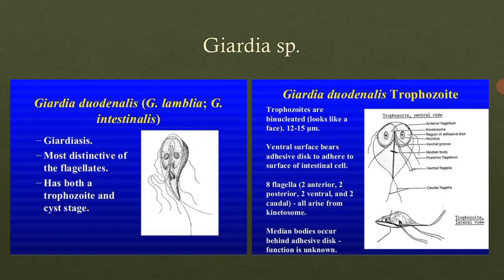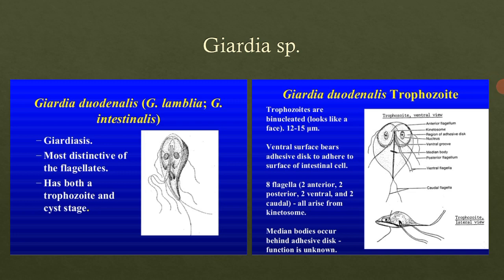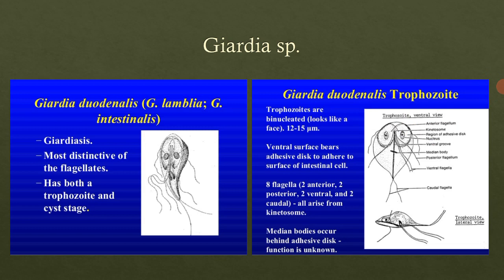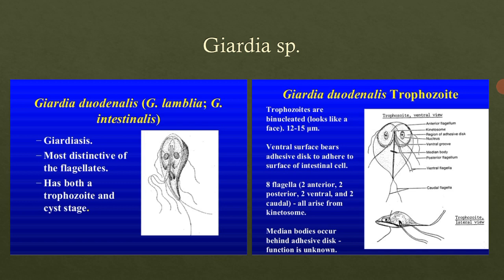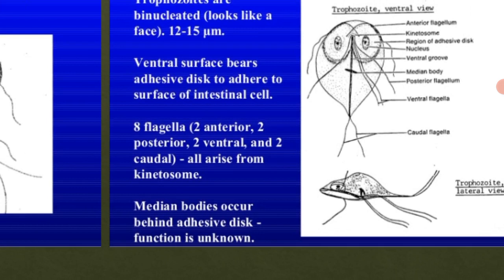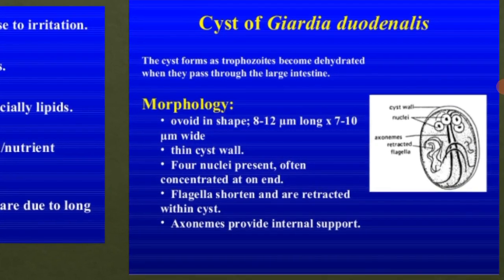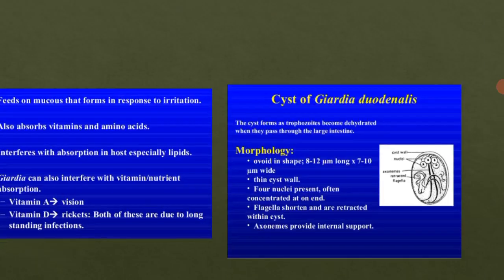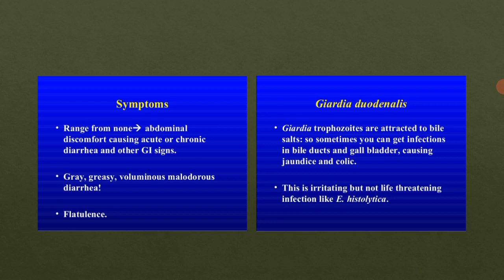Asst. Prof. P V Shete; MB 349; Medical microbiology; lecture 54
giardia, structure, forms - trophozite, cyst, pathogenesis and pathology